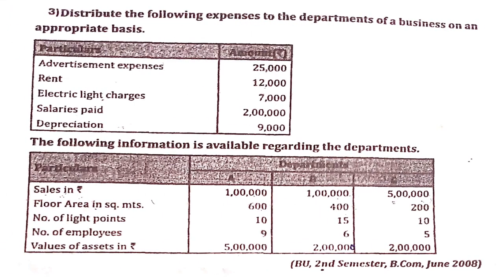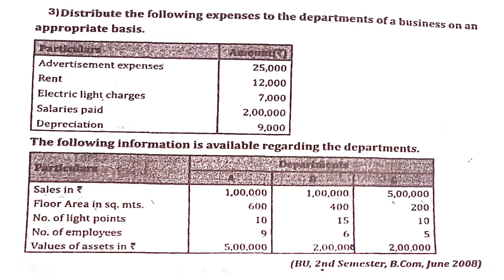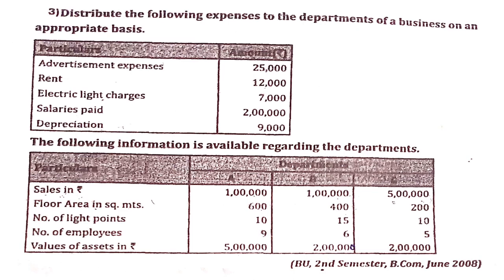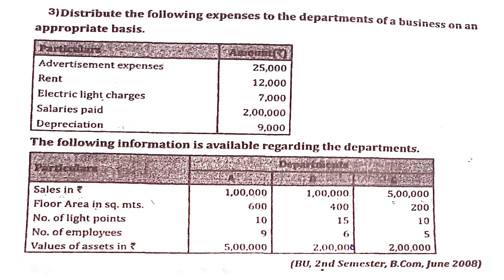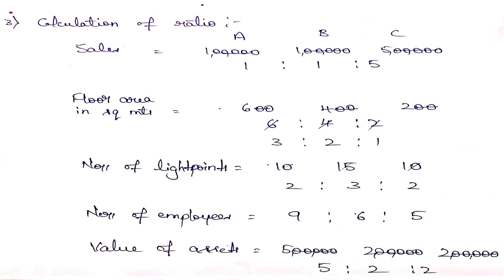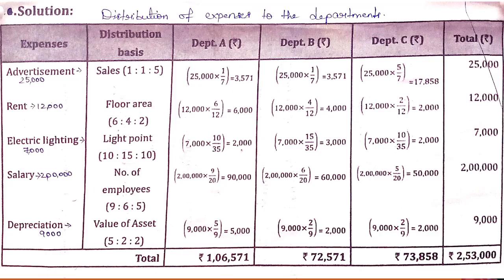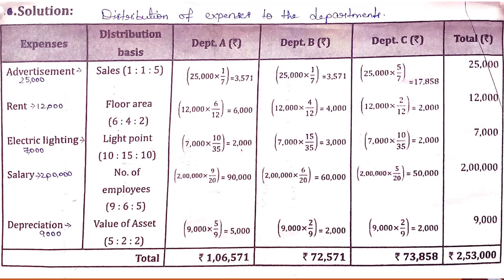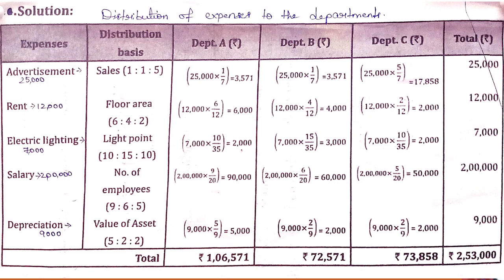Departmental Accounts by Elakkiya R Asst Prof GFGC KGF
Explanation of simple Problems of Departmental Accounts